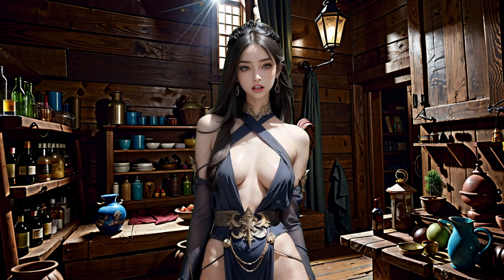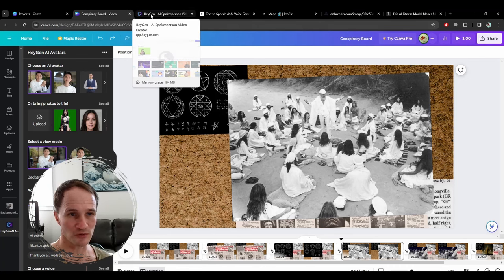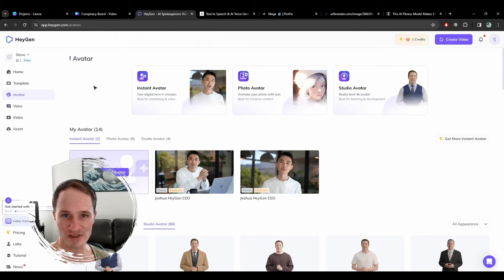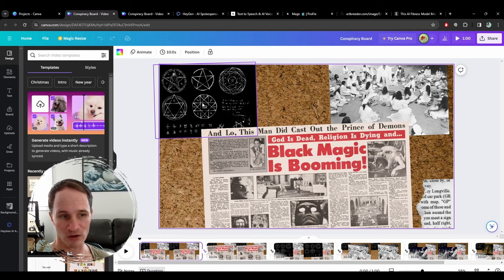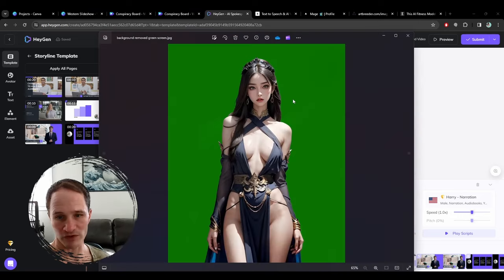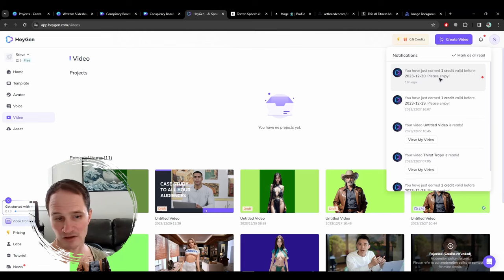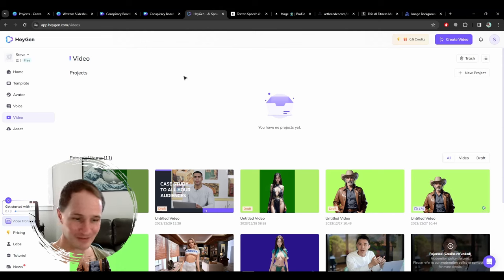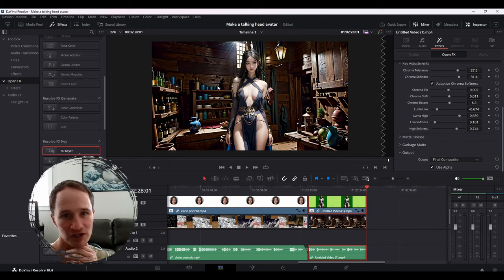Make A Talking Head Avatar From AI Art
Making a custom AI avatar takes minutes and could be the right solution for many different types of content creators.

Intro - 0:00
Examples - 6:20
The Process And Different Tools - 8:34